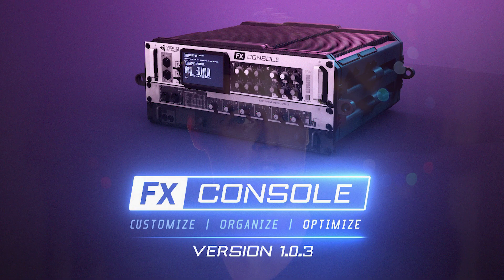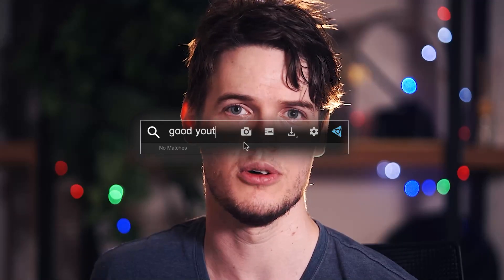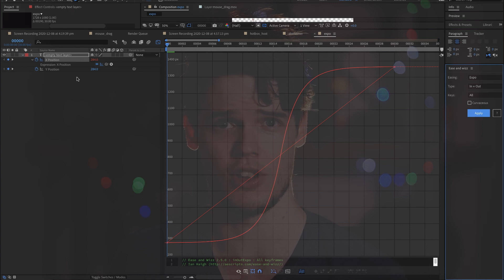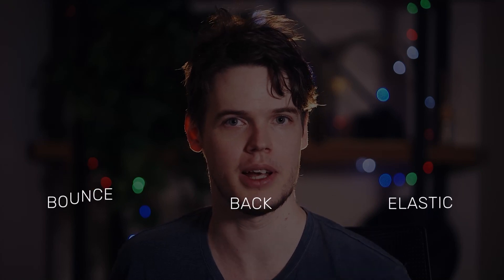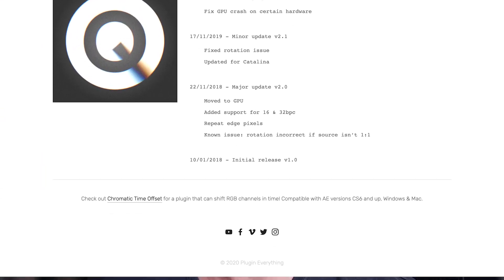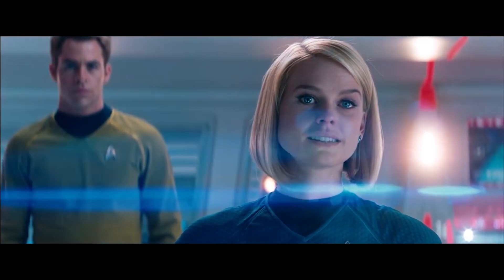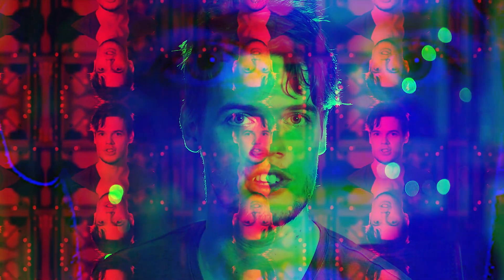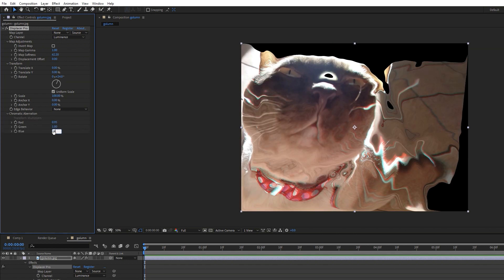5 BEST FREE Plugins For After Effects You Need In 2021!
Today we are covering the 5 best free plugins for After Effects, these are the plugins that we can't live without and are used in every single project we've worked on in 2020!

SOCIAL